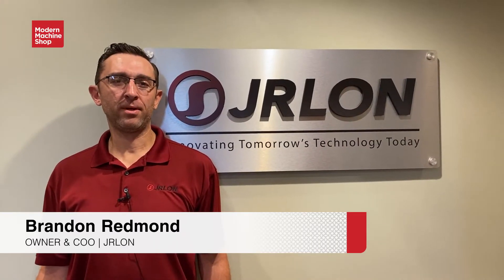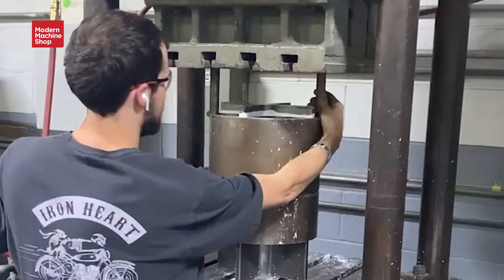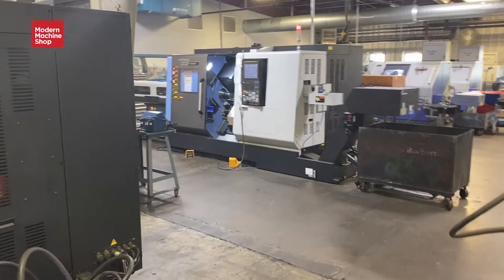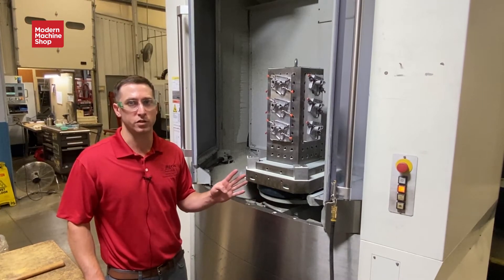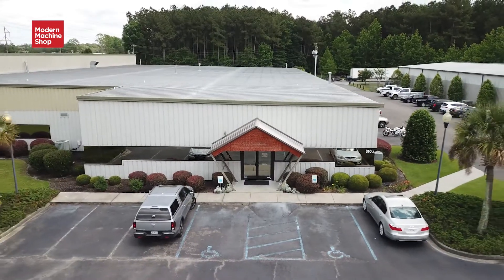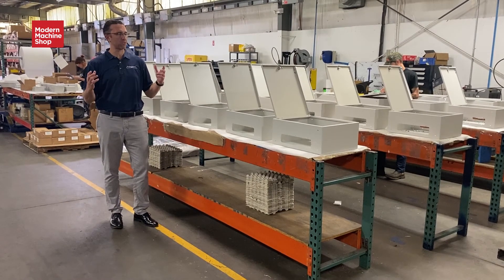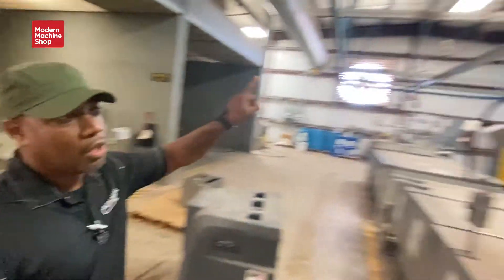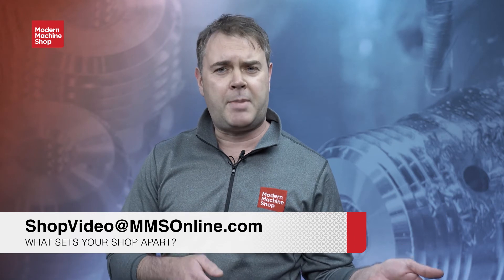Inside of JRLON Working With Metal, Plastic and Rubber | Machine Shop Tour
See how JRLON supports a wide range of products and clients with dedicated specialty manufacturing facilities.

Jrlon, Inc. is recognized as a dependable source and leading supplier of plastic and specialty metal products. They are one of the premier PTFE processors in the United States. Jrlon's expertise also covers a wide range of other performance plastic materials and alloy steels for custom molding, machining, gear manufacturing, technical industrial coatings, welding, and sheet metal fabrication. Driven by innovative designers and engineers, Jrlon manufactures unique products vital to a wide variety of industries.